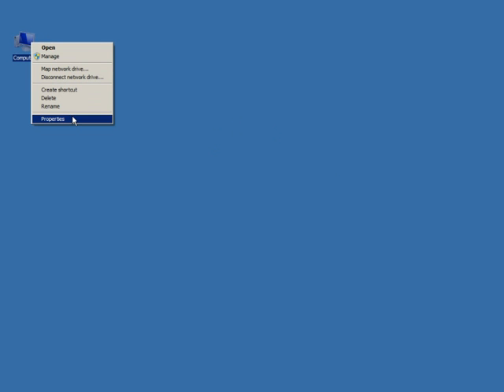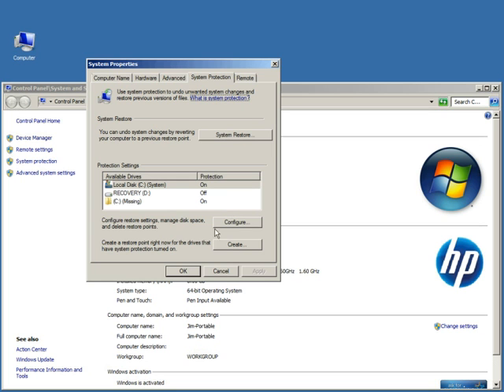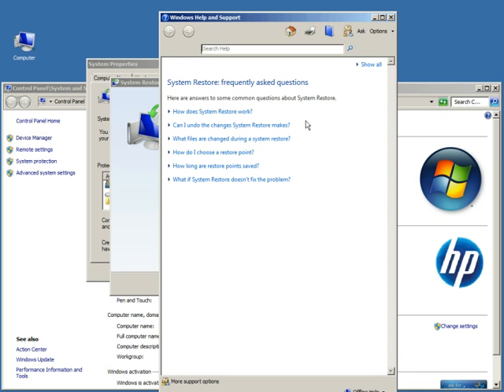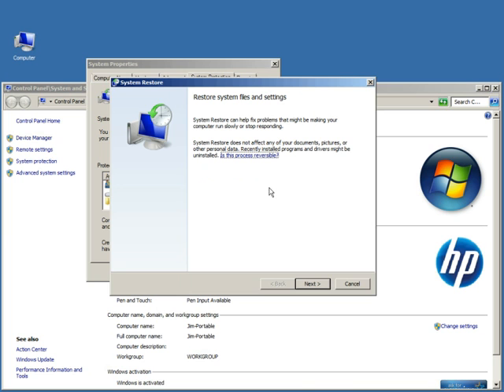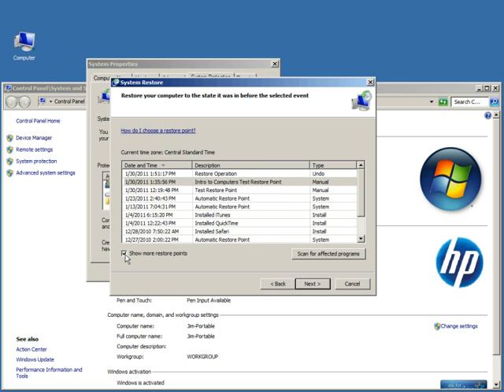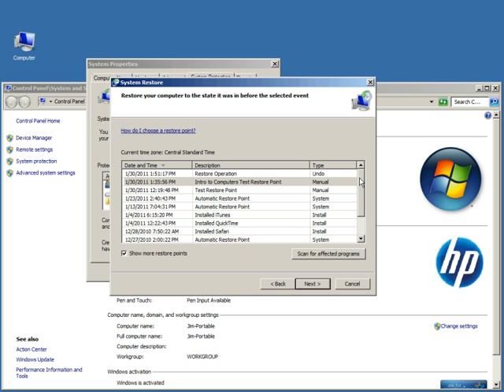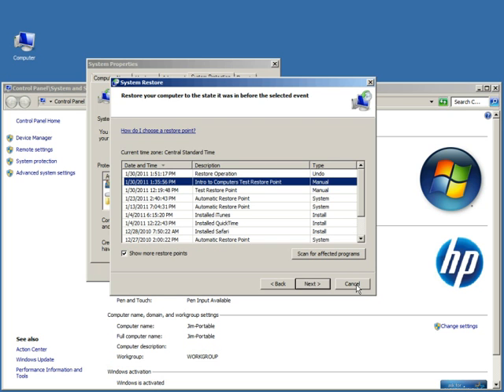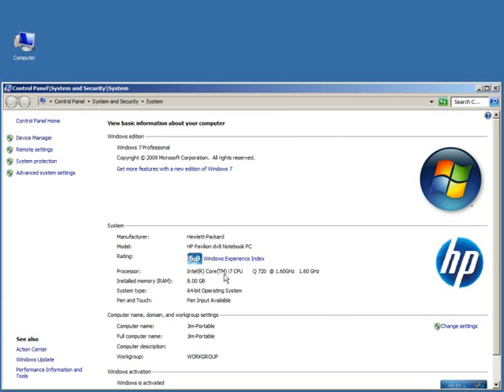Locating and Using a System Restore Point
A short tutorial video for the Introduction to Computers class.